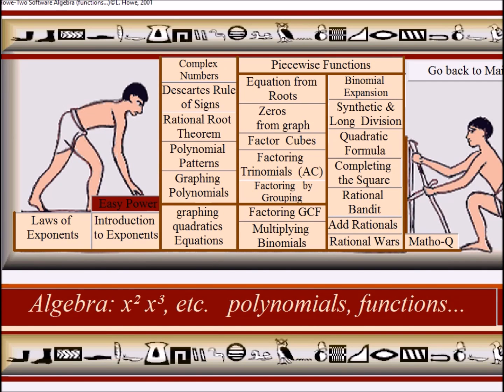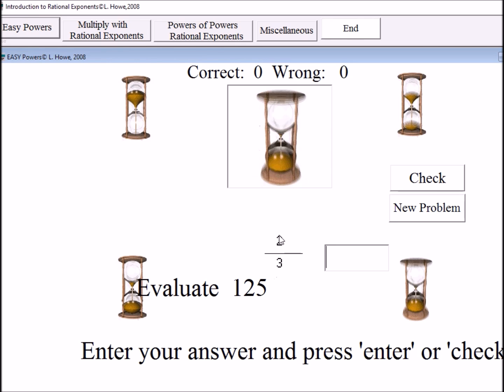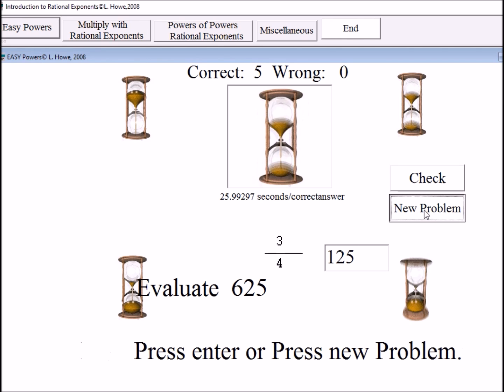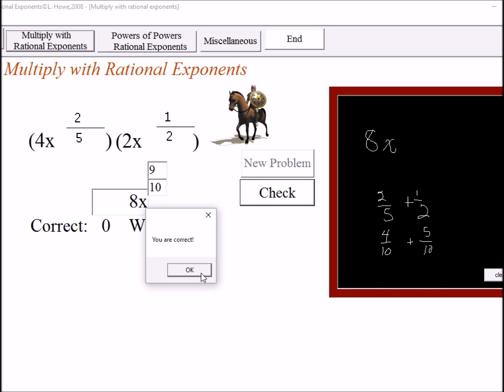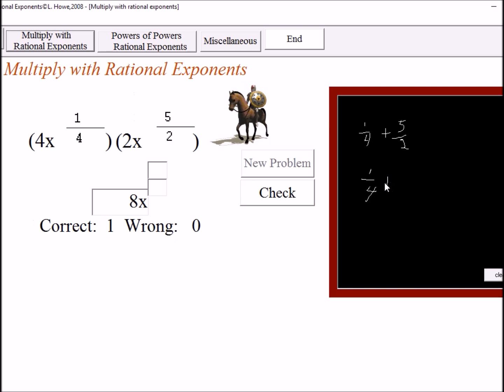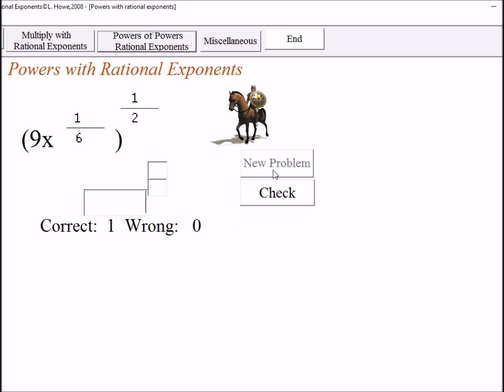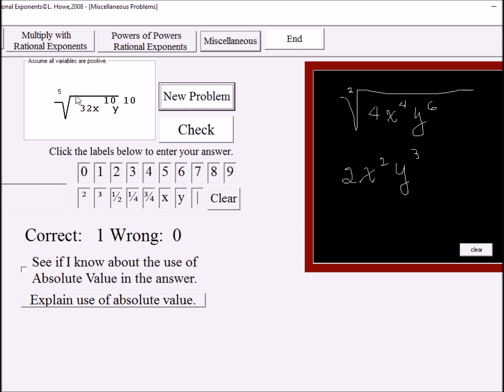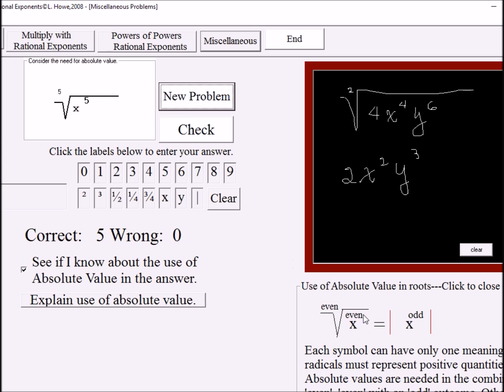Easy Powers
Howe-Two program gives practice to "powers" that can be done mentally.  Essential for non-calculator exercises in higher math that give proof of concept.